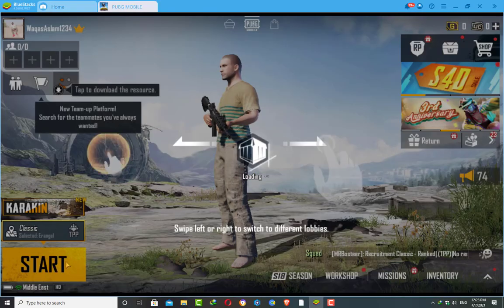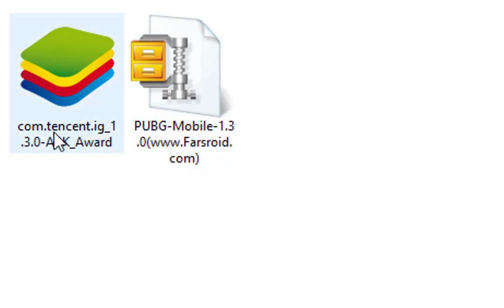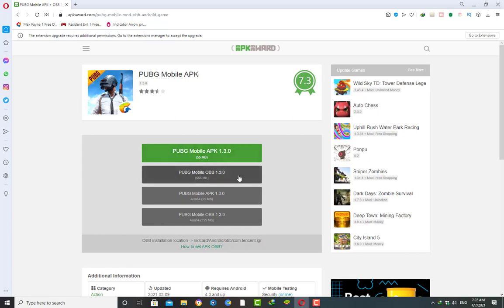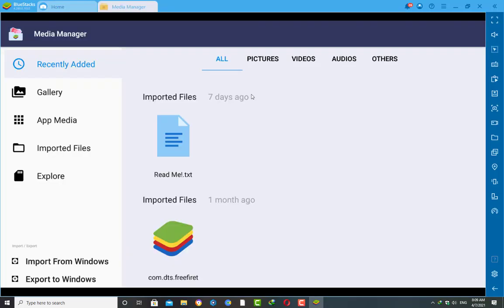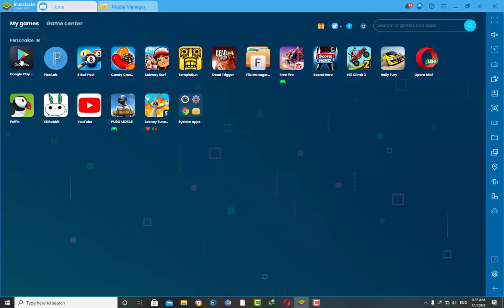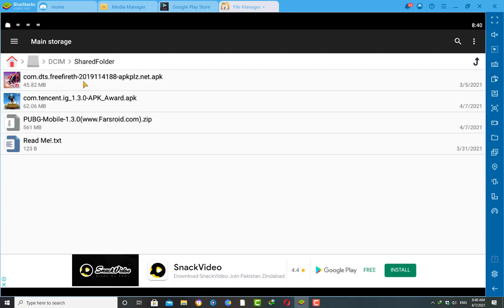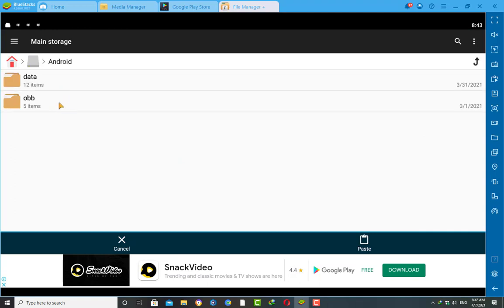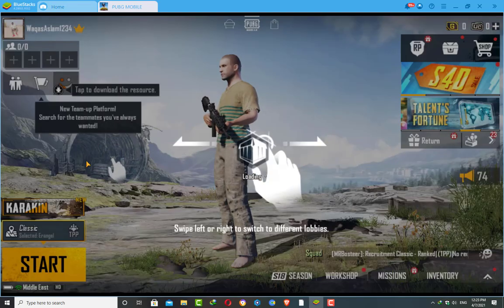How To Install PUBG on BLUESTACKS with APK and OBB | Best Emulator for PUBG Mobile BLUESTACKS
Please Support ZitonGames By : LIKE || SHARE || COMMENT

Topics Covered:
1) How to Install Pubg Mobile Bluestacks
2) Bluestacks Pubg
3) Bluestacks Pubg Mobile
4) Bluestacks 5 Pubg Mobile
5) Best Emulator for Pubg Mobile
6) Bluestacks 5 Pubg Mobile
7) Pubg Mobile Bluestacks